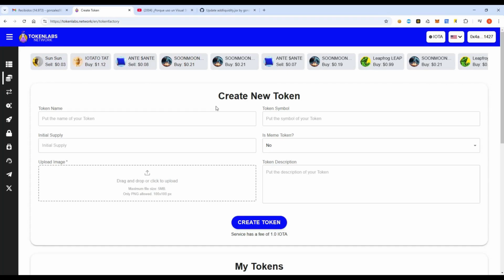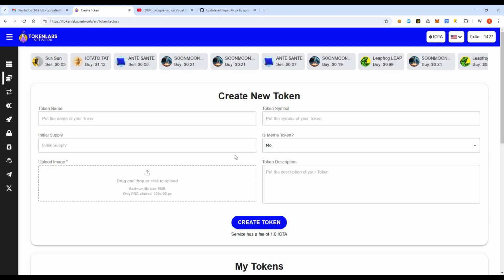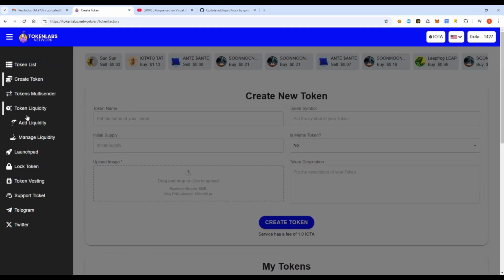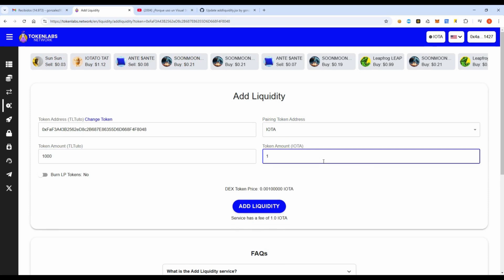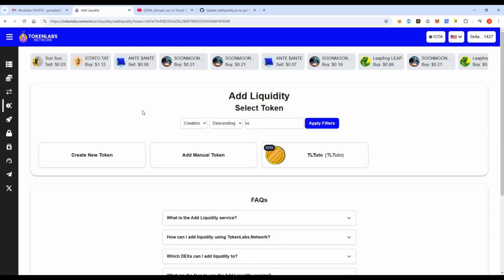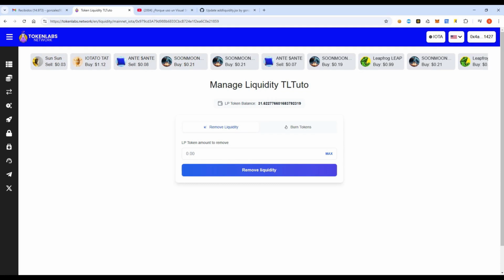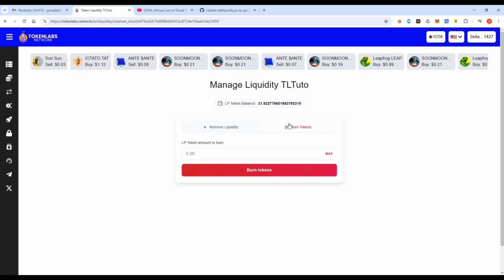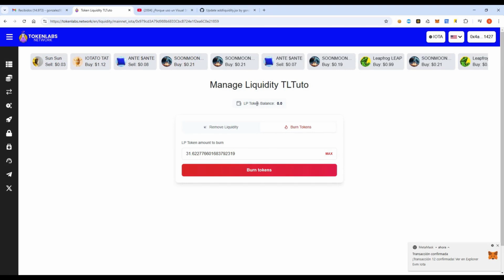How to ADD AND MANAGE YOUR TOKEN'S LIQUIDITY in TokenLabs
Learn step by step how to create, add and manage liquidity pools for your own token using TokenLabs on IOTA and Shimmer EVM networks.